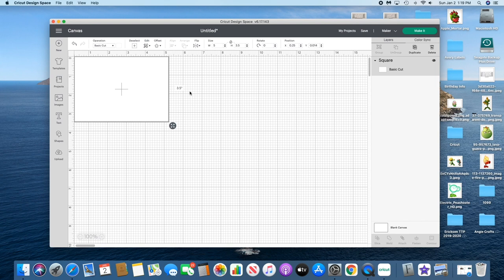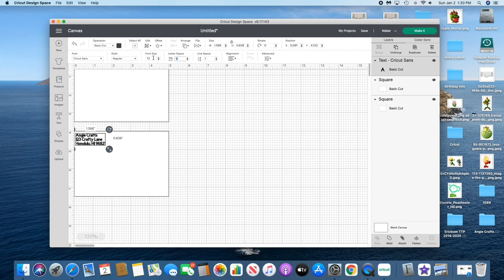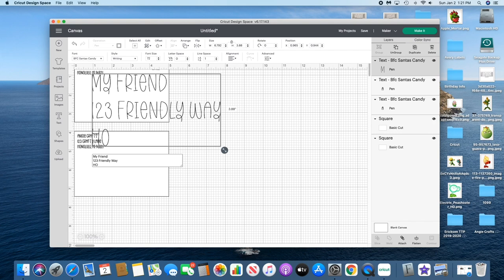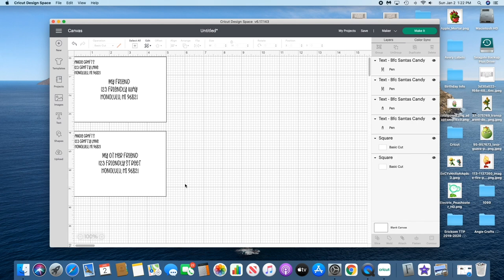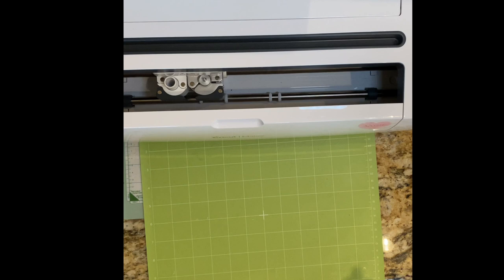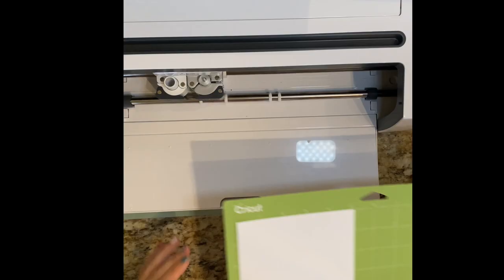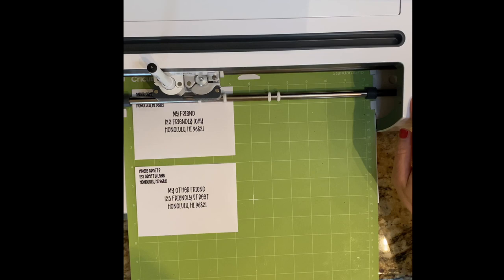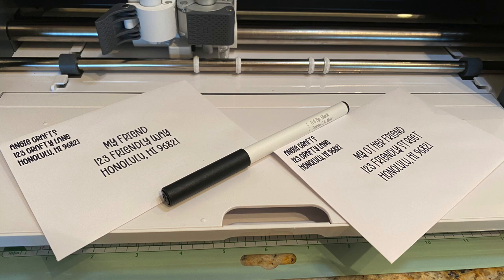Addressing Envelopes Using Your Cricut! | Easy Cricut Beginner Projects | Xmas Cards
This is my favorite way to use the Cricut pens right now since the kids are writing their xmas thank you cards.  The end product is so much more personal than printed labels(although I love those too!).  Makes people wonder for a second if you could possibly have impeccable penmanship... hmmmmm =)

💖 Pen:
~ Cricut Black 0.4mm Pen(this is a great set!)